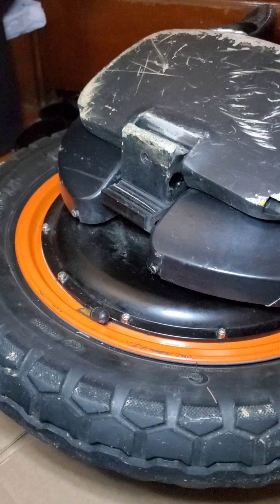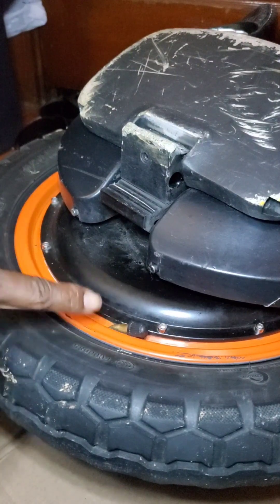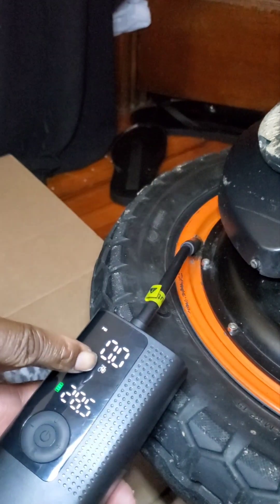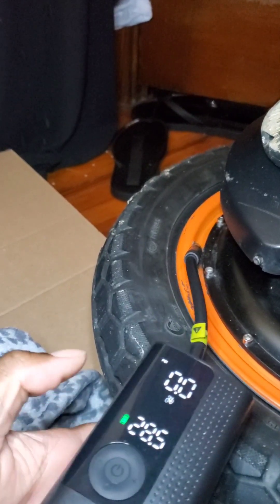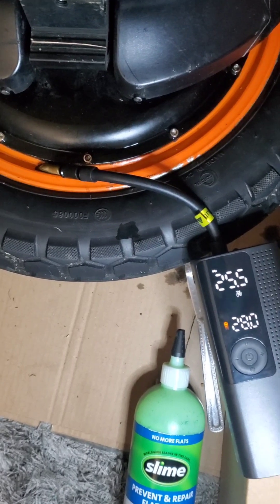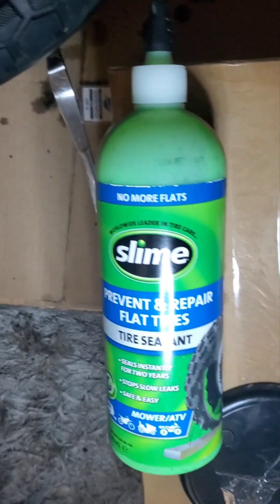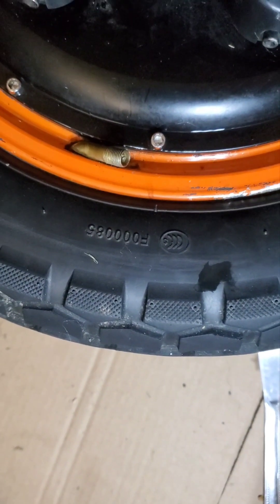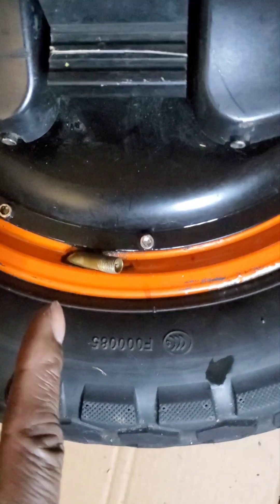Flat Tire | InMotion V12 HT | Fix